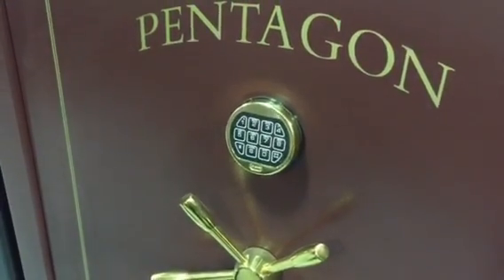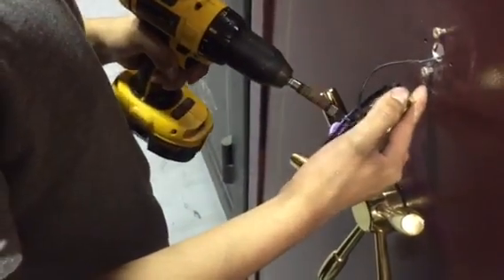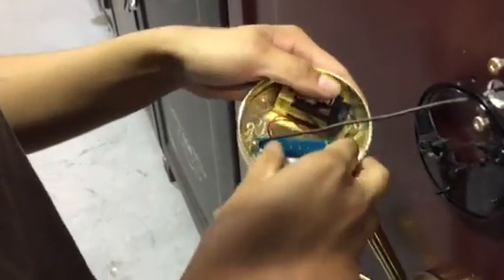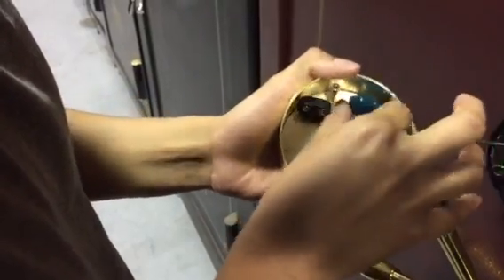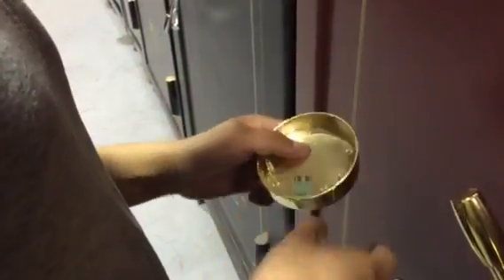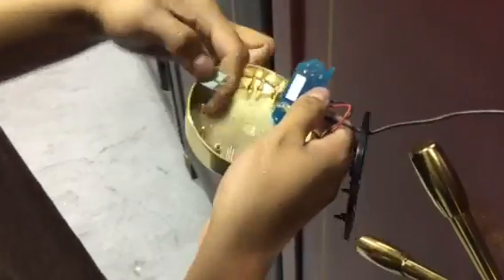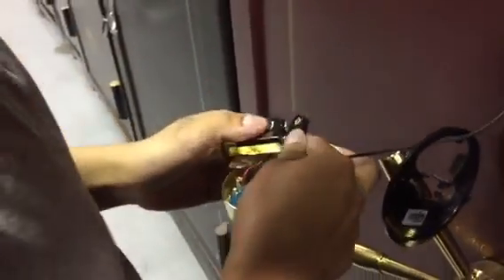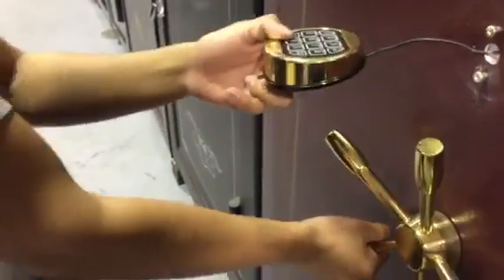Common LAGARD digital entry fix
Most common fix for LAGARD digital entry issues.